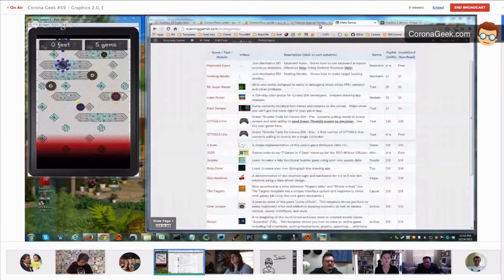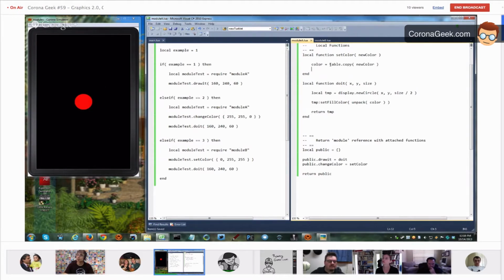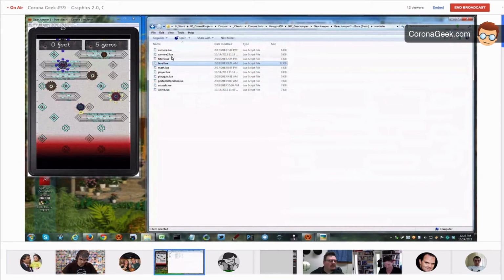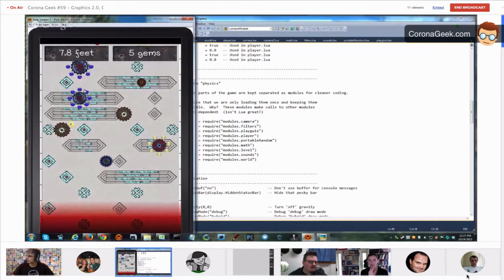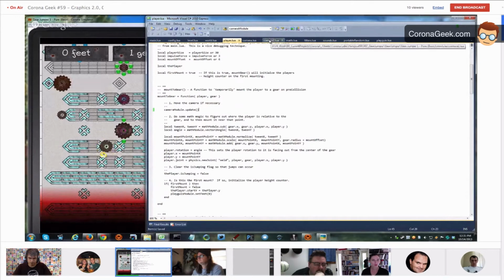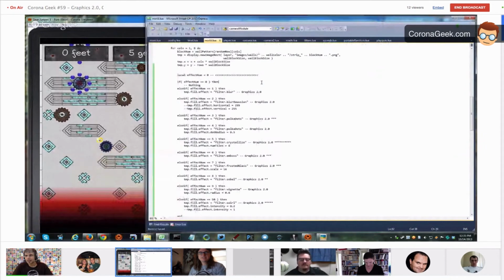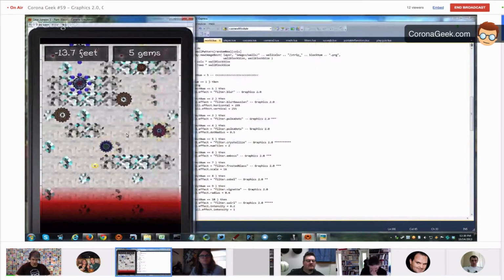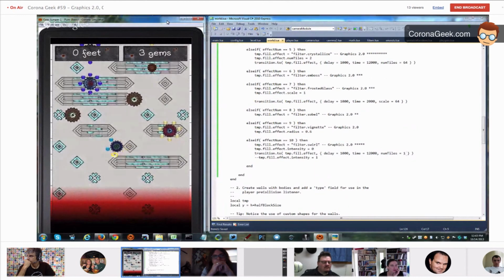Corona SDK Gear Jumper Game Template Walkthrough